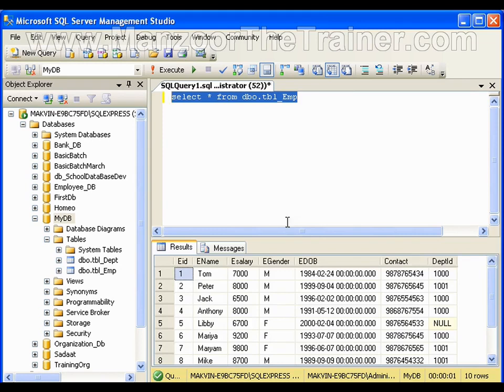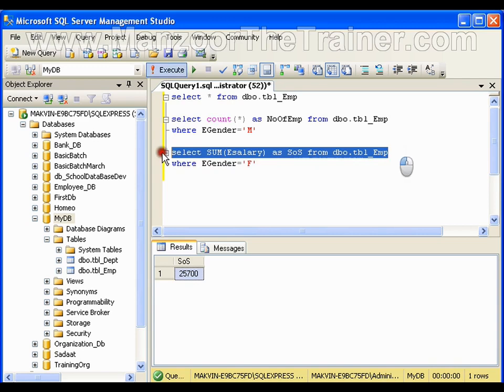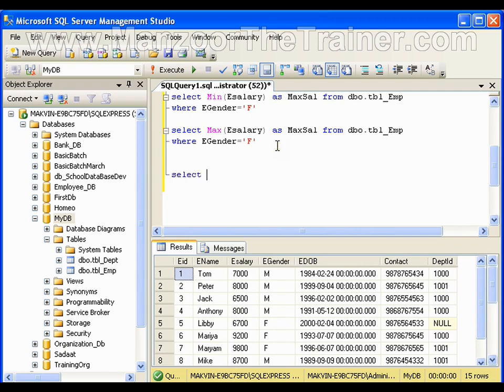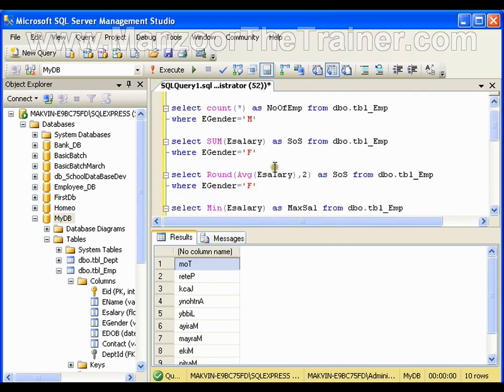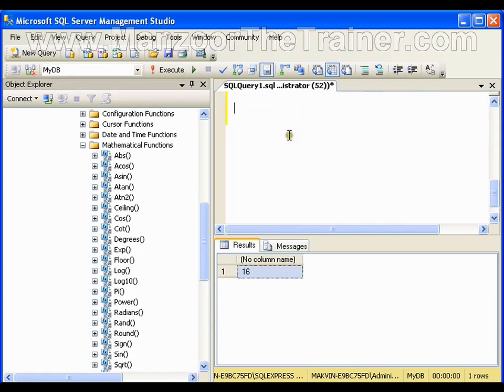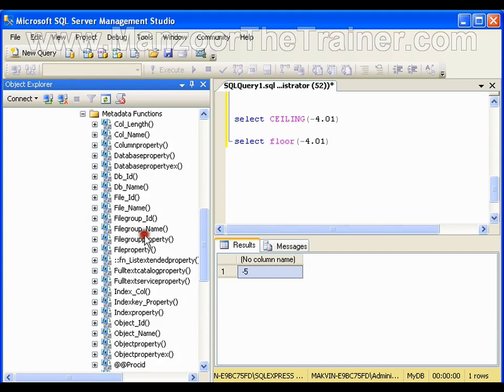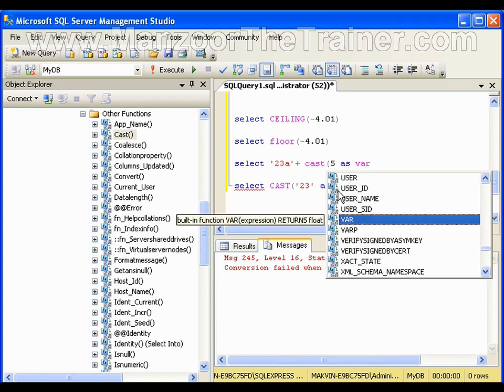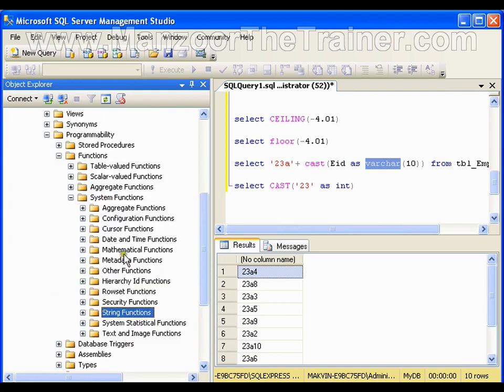4 01 Built In Functions